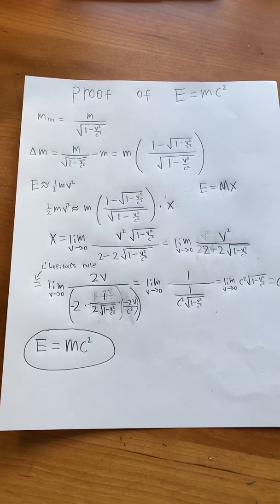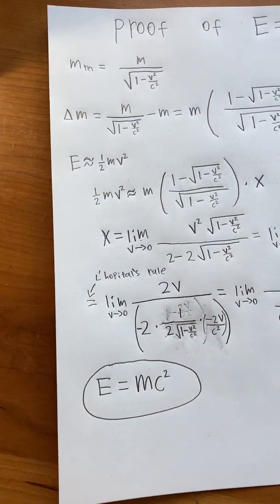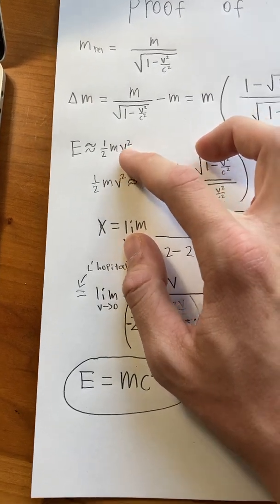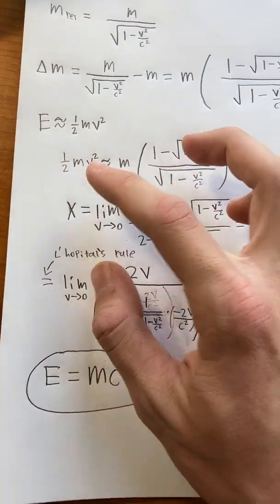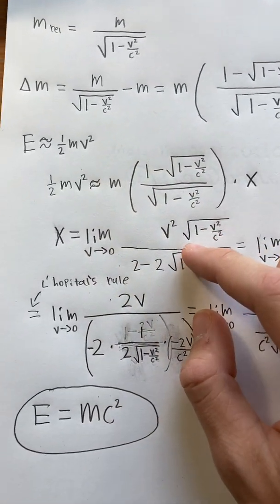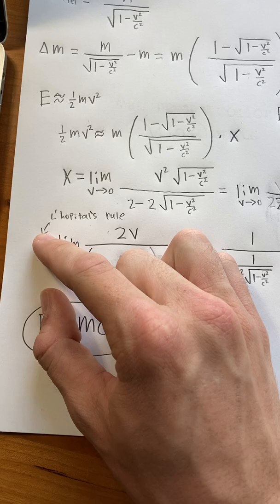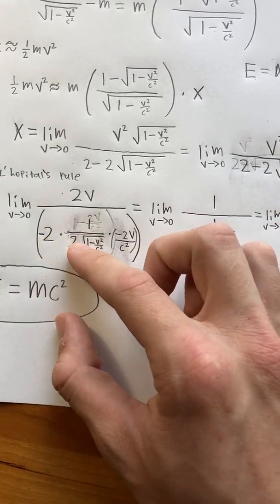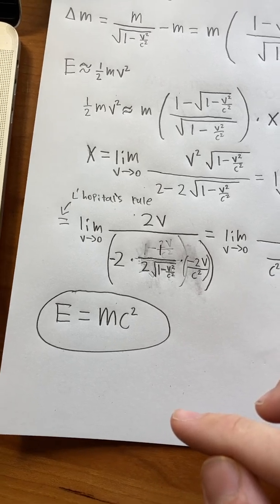Proof of E=MC^2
This is a proof I came up with of E=MC^2, by using the formula for relativistic mass.